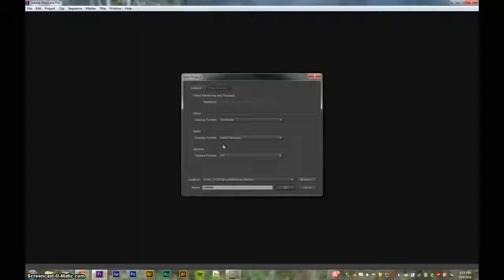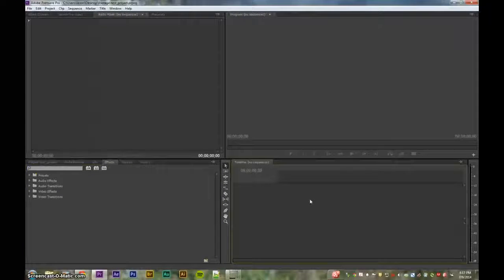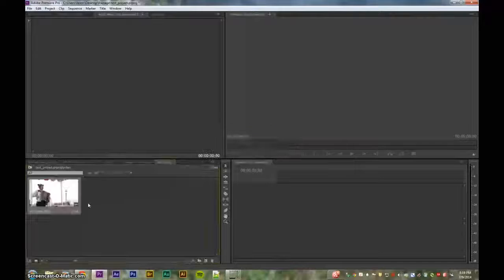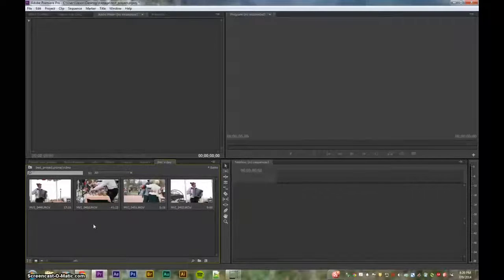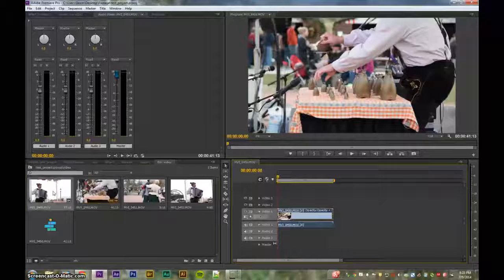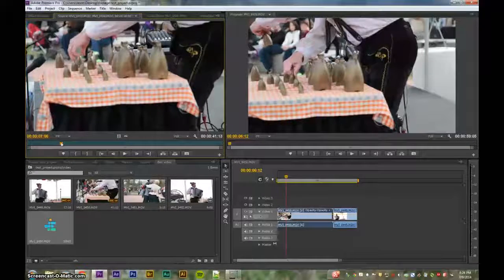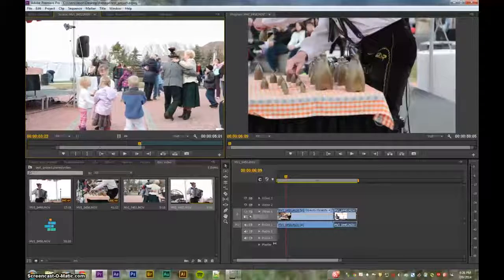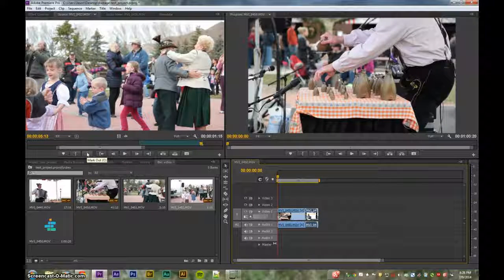Adobe Premiere Introduction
A simple introduction to Adobe Premiere for a beginner